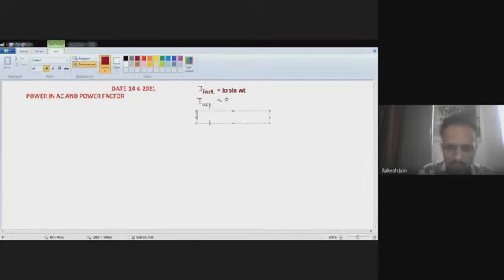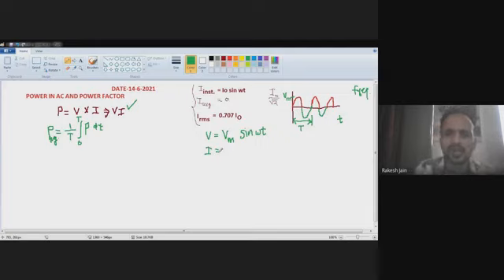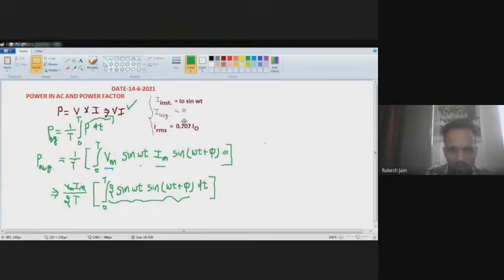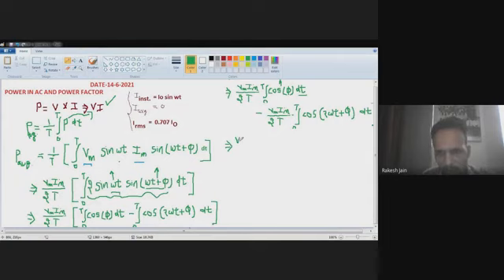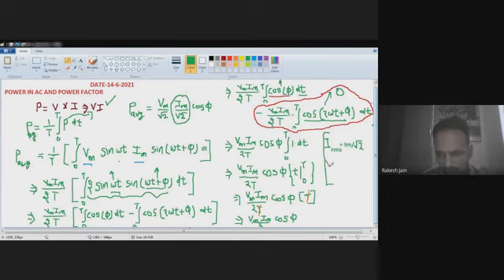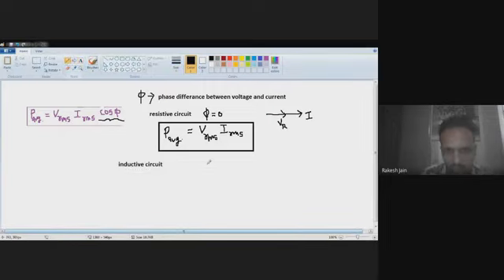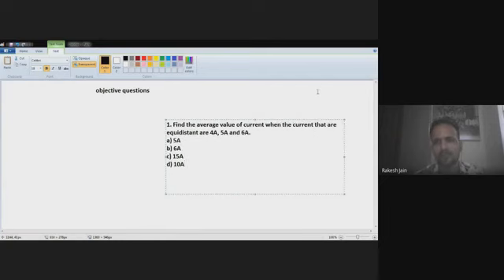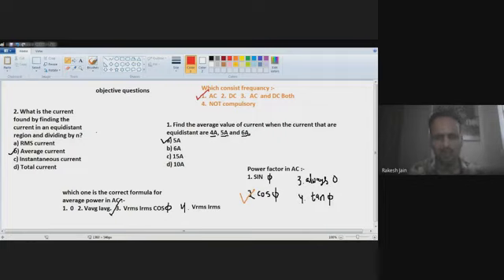power in AC circuit & power factor- Faculty- Rakesh Jain(SGVU)